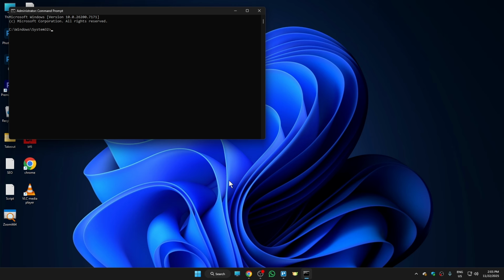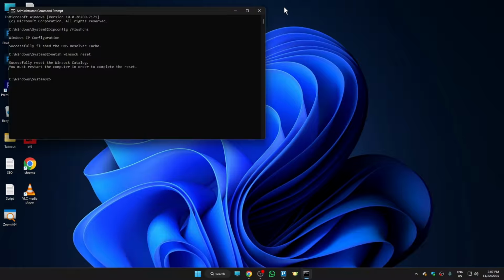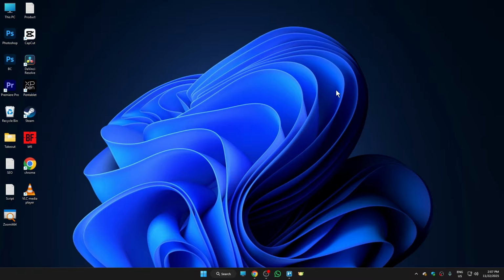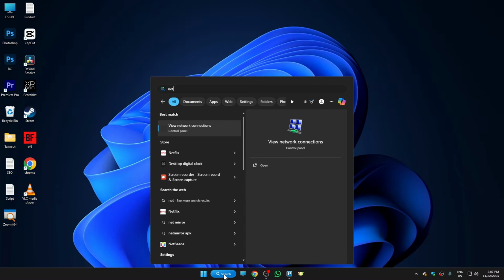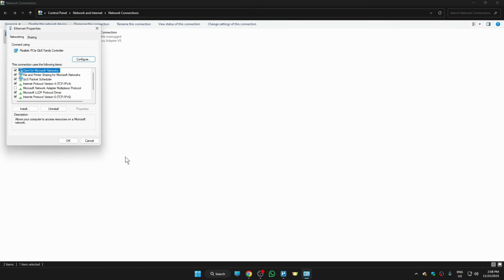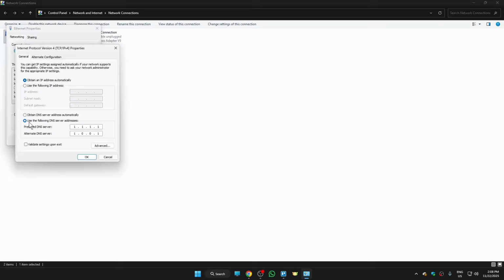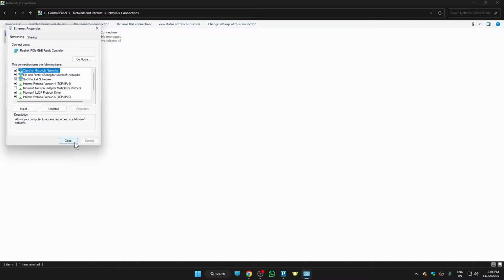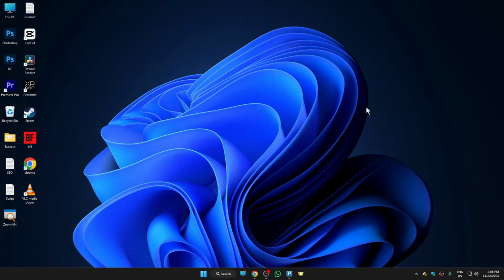How To Fix Undefined Error Occured Battlefield 6 (Step By Step)